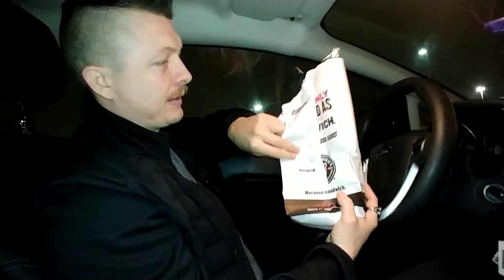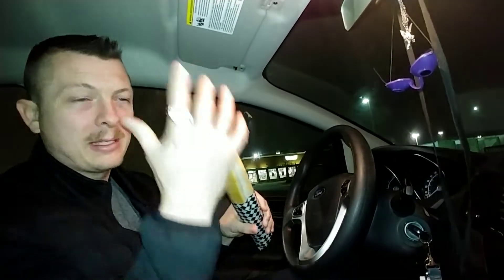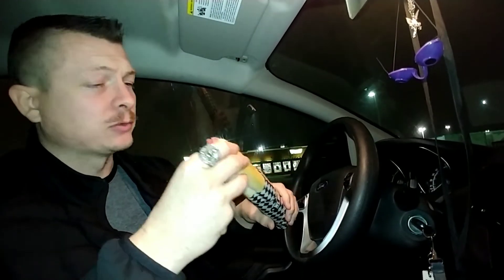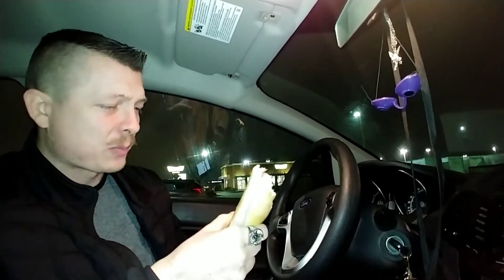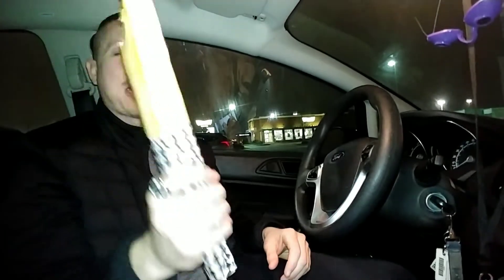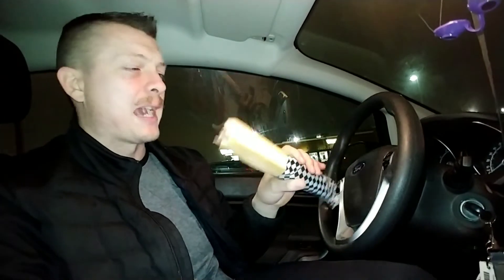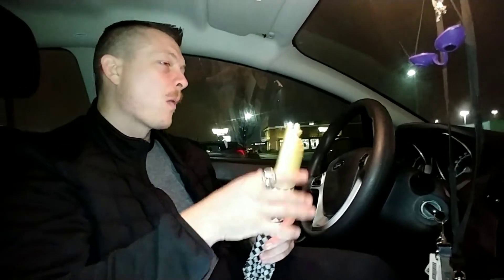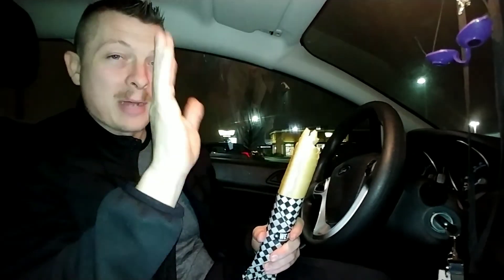Jimmy John's Frenchie Sandwich Review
I finally got back to doing a review for Jimmy John's.  I reviewe their limited time Frenchie sandwich.